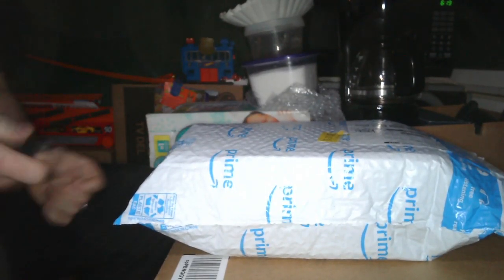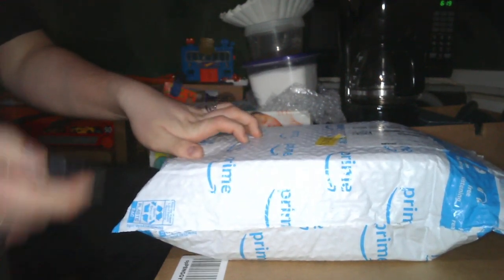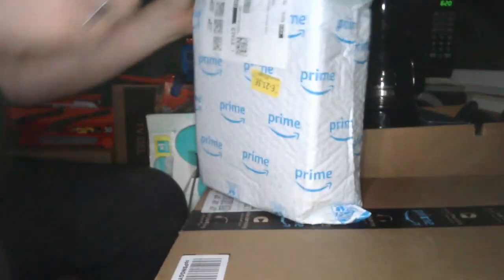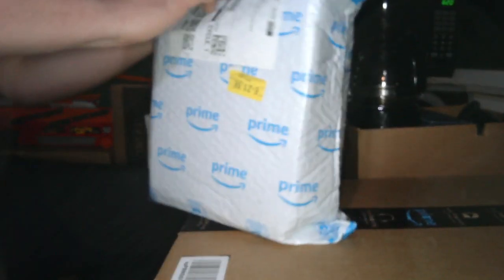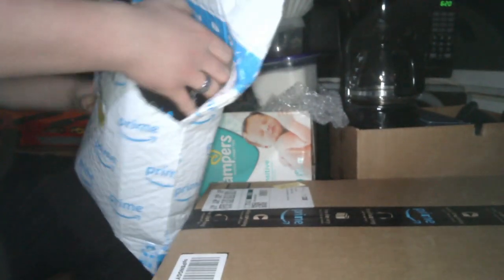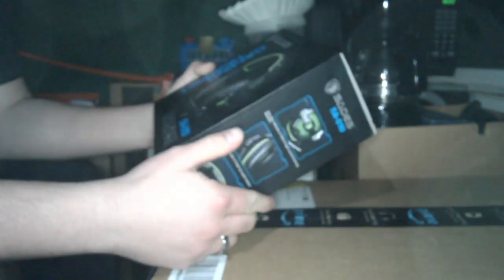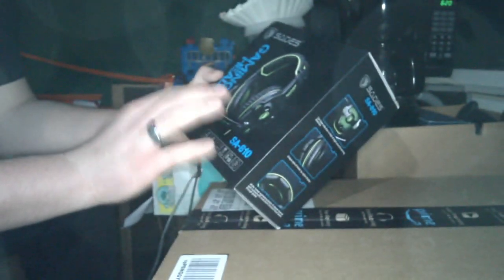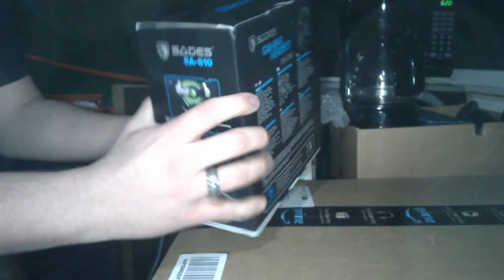SHORT VIDEO: I bought some items...(Read description)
This is just a short, unedited video i decided to do and yeah i bought a few things and decided to unbox them in front of my camera and this is how it went...dont worry it gets good lol.